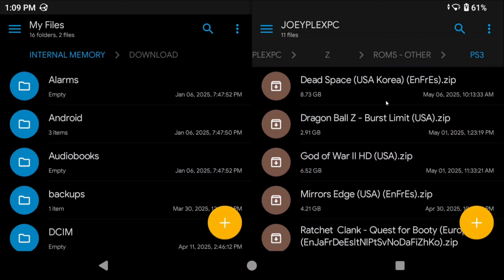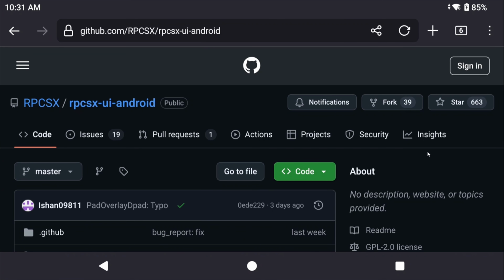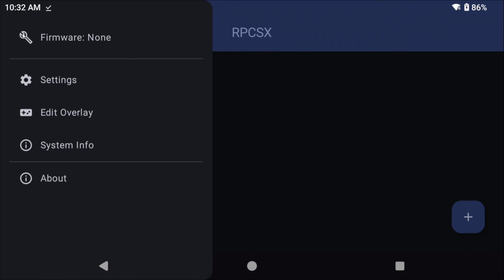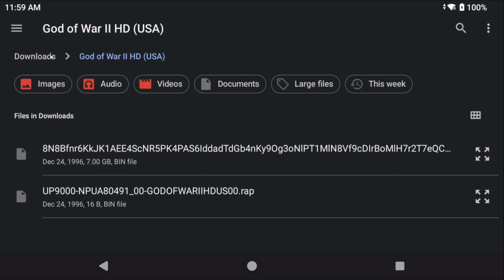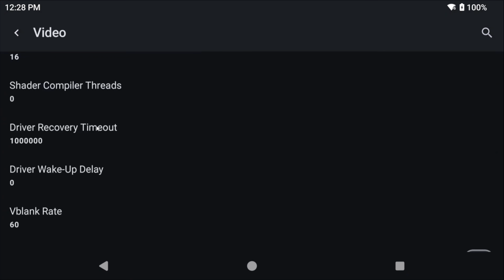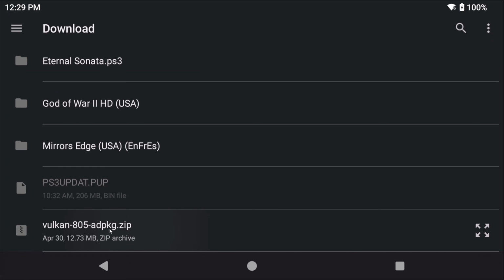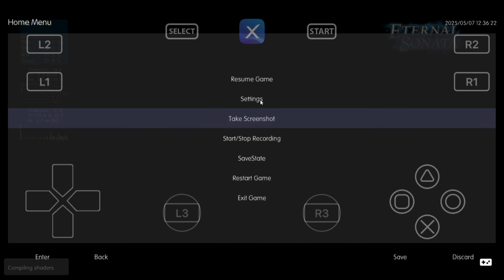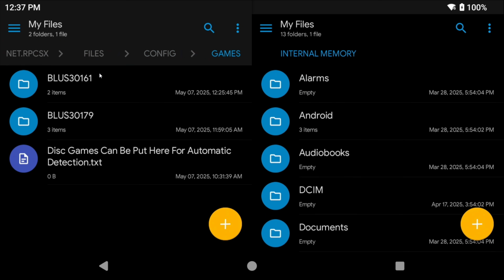RPCSX PS3 Native Emulation on Android Setup Guide!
In this video, we setup RPCSX PS3 emulation on Android!

Timestamps
00:00 - What is this video?
01:16 - PS3 ROMs
02:09 - Installing RPCSX
02:39 - Installing PS3 Firmware
03:35 - Installing Games
04:54 - Settings, Controls
05:15 - Settings, Performance Overlay
05:41 - Custom GPU Driver
06:44 - Removing touch controls & in-game menu
07:35 - Where's your saves & files?
08:42 - Wrap up